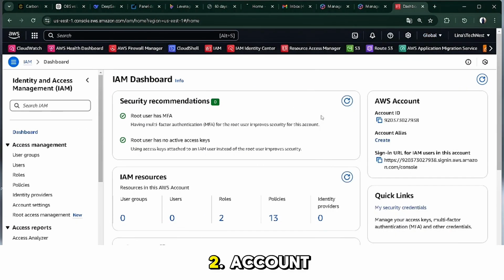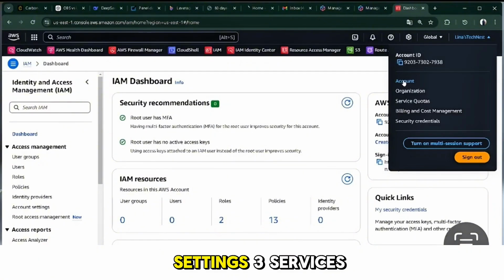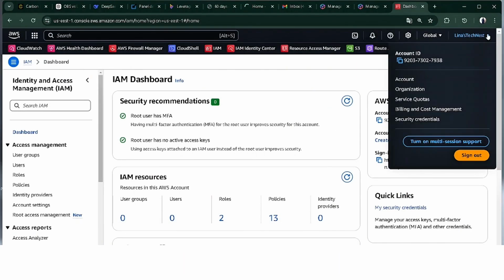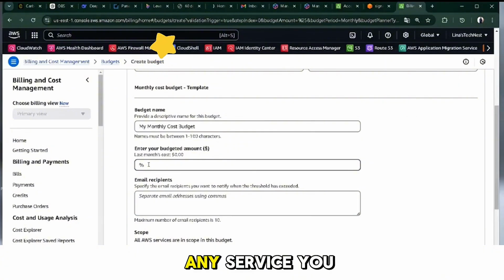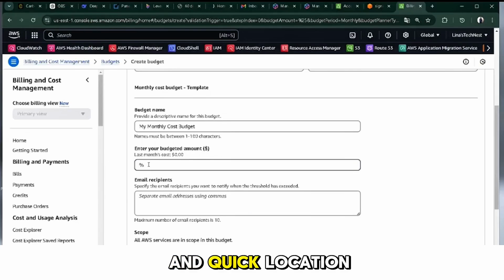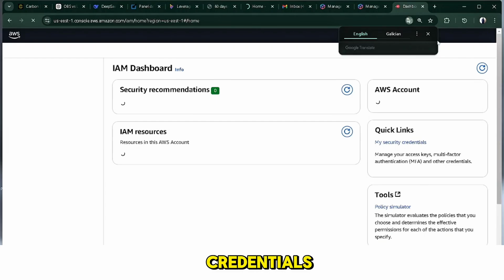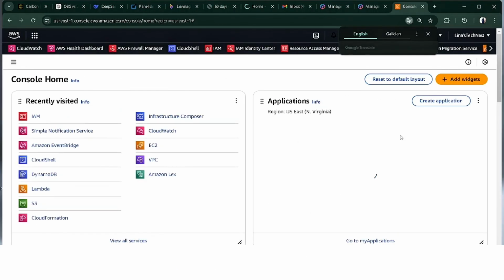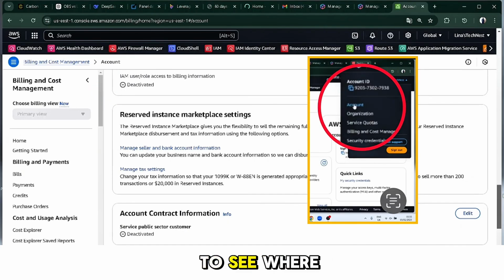Day 3 Of Becoming A Solutions Architect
Day 3 of your Solutions Architect journey

Today, we’re diving into the AWS Management Console, your gateway to building in the cloud.

 From login to launch, we’ll guide you step-by-step so you feel confident navigating the tools that power real-world solutions.